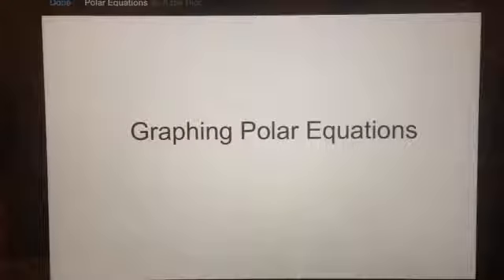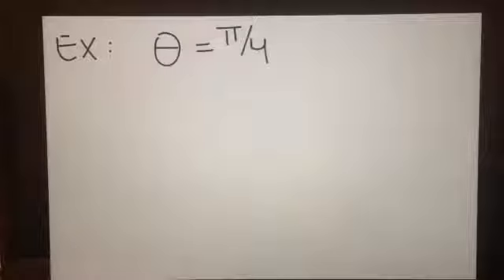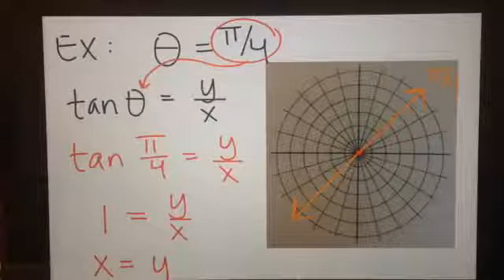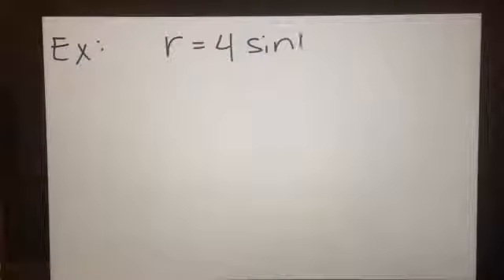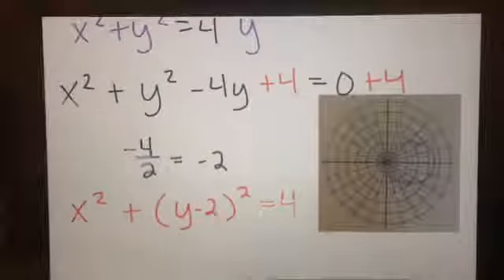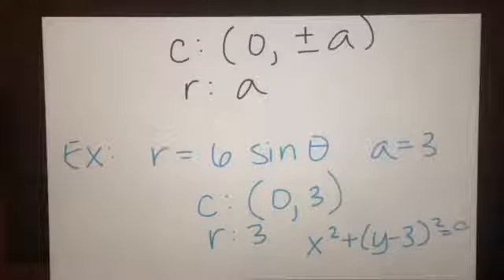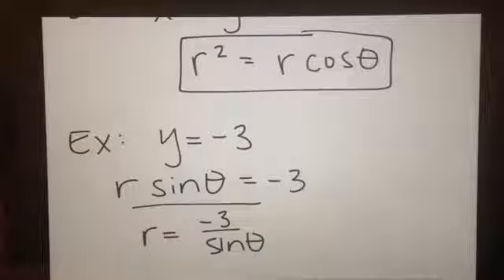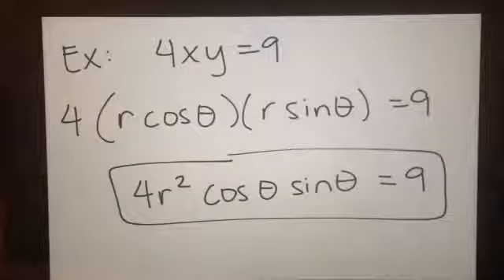Graphing Polar Equations